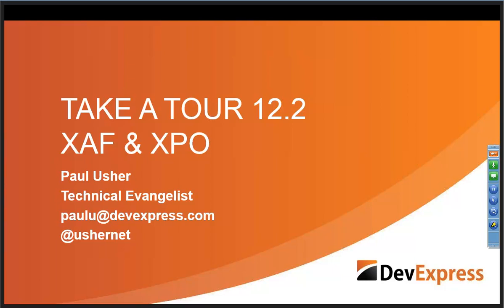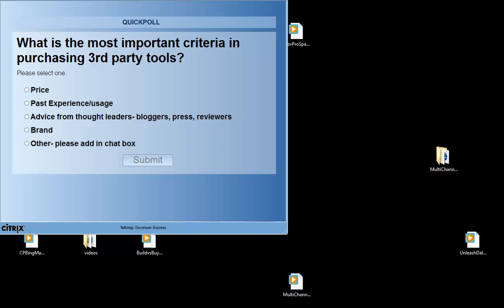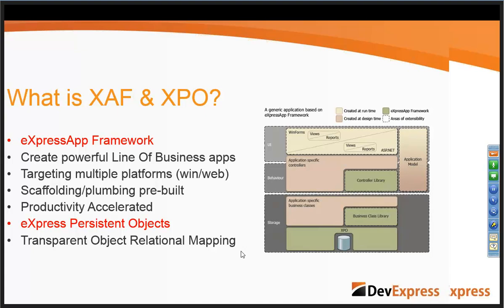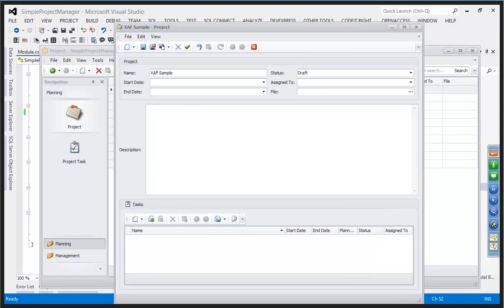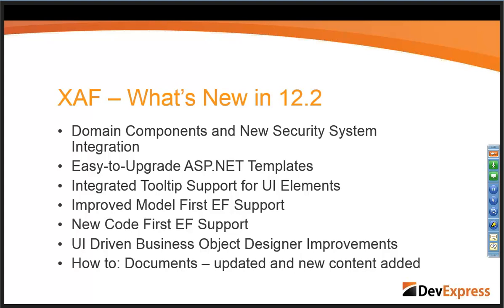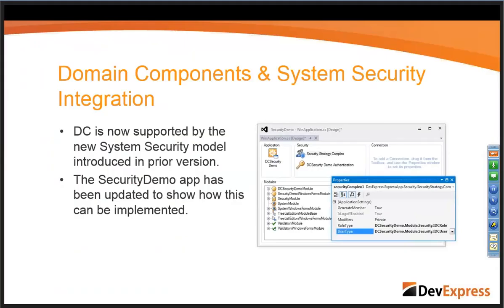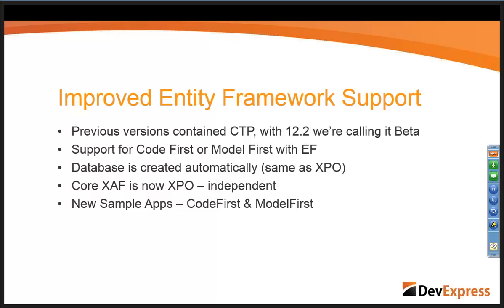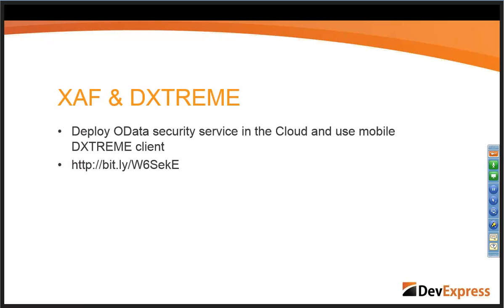Take a Tour 12.2: XAF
Get a look at what's new in the DevExpress 12.2 release for XAF and XPO! DevExpress Technical Evangelist, Paul Usher, will walk you through the highlights. In the webinar, you'll see:

- Improved Entity Framework support

- Domain Components and New Security System Integration

- Easy to upgrade ASP.NET Templates